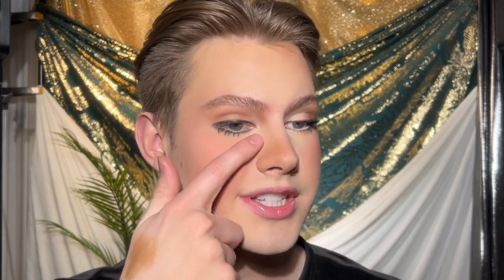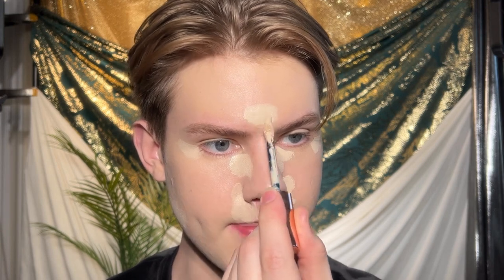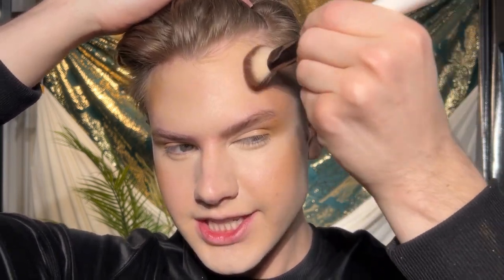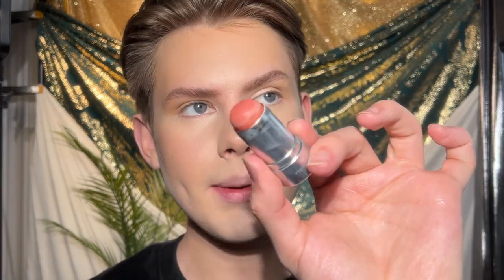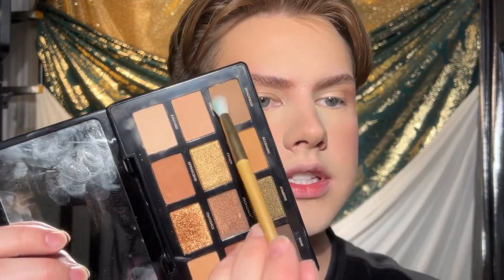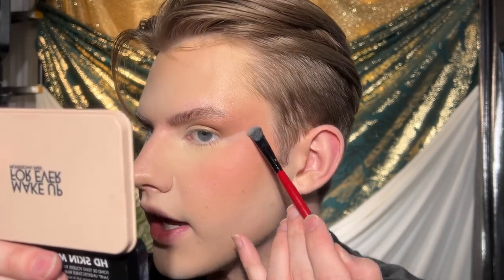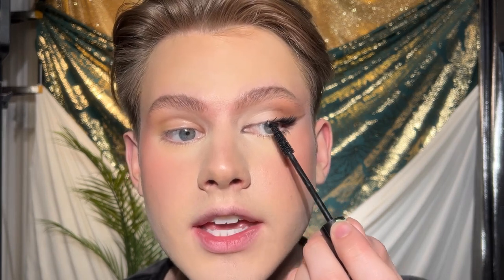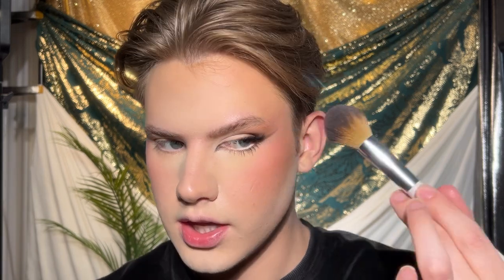Don’t Let Your Makeup Pull Your Face Down! How to Give Yourself a Facelift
Hey Everyone! Welcome to my first YouTube Tutorial ah! Wanted to do an extended cut of my Facelift Tik Tok Tutorial. Please comment any questions & let me know what you would like to see/learn next!

Proudcts Used:

REM Cream Blush in Ambition
Danessa Myricks Cream Contour in Light
ABH Magic Touch Concealer in 2
Artist Couture Supreme Nudes Palette
Dose of Colors Smokey Soirée

if you’d like to support ✨